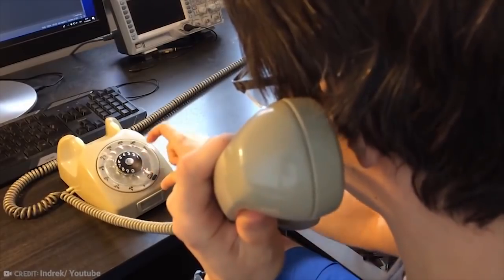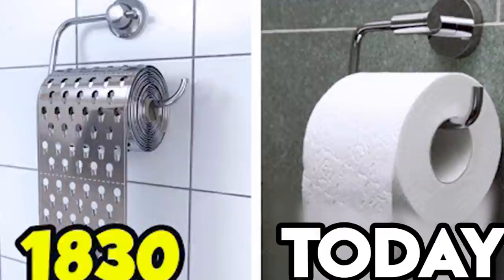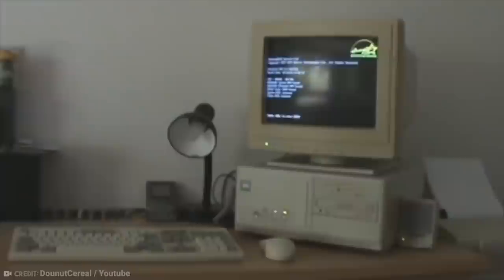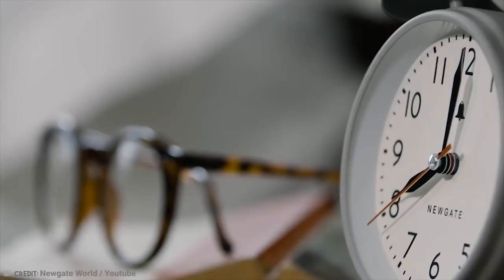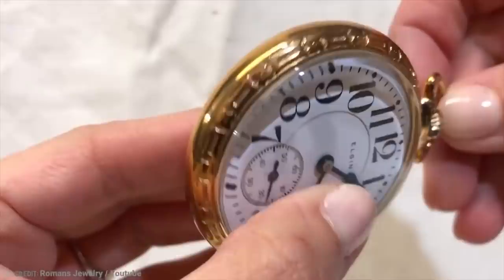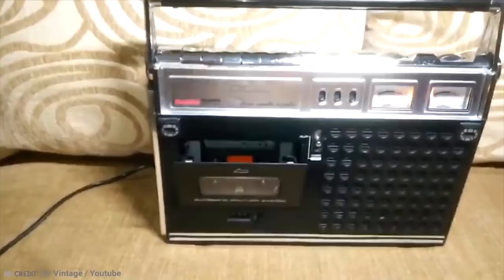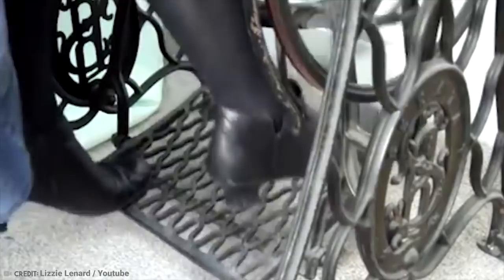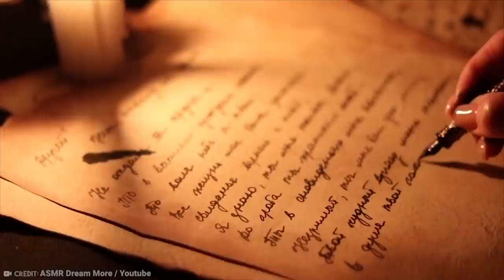15 Items People Used From The Past You'd Never Want To Try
If there’s one thing you can learn from studying history, it’s this: The past was a scary place. The people of days gone by did horrible things in horrible ways. And they used rather terrifying tools to do so! These are dangerous items people used from the past you’d never want to try!